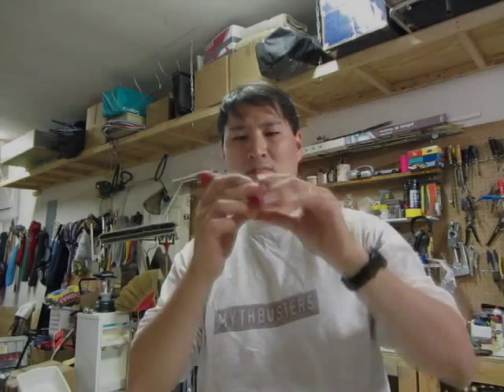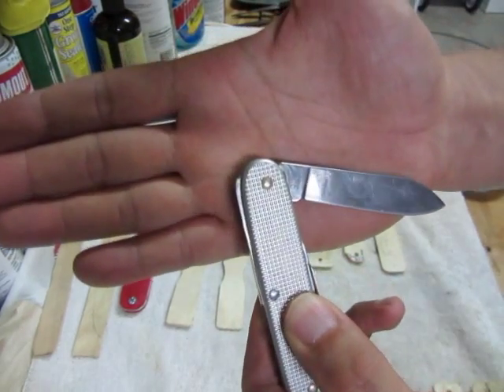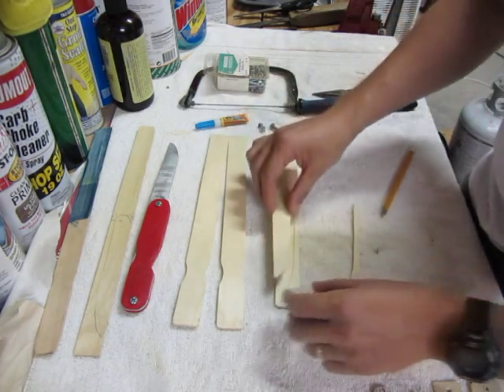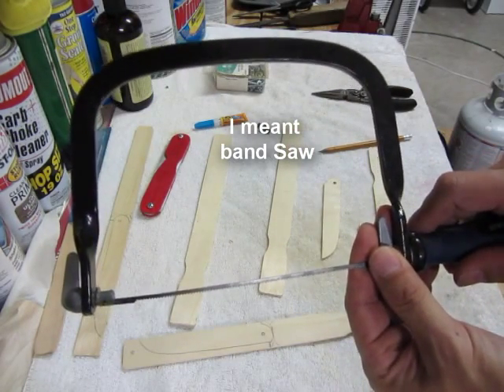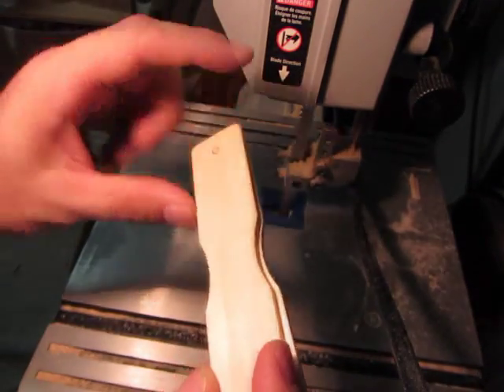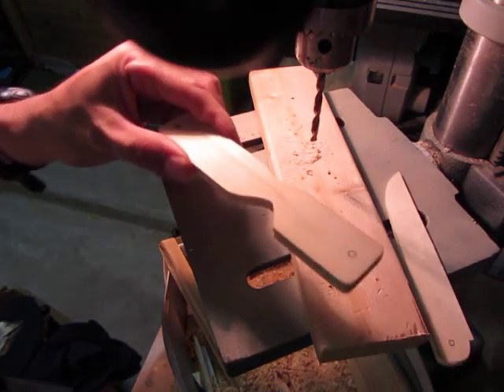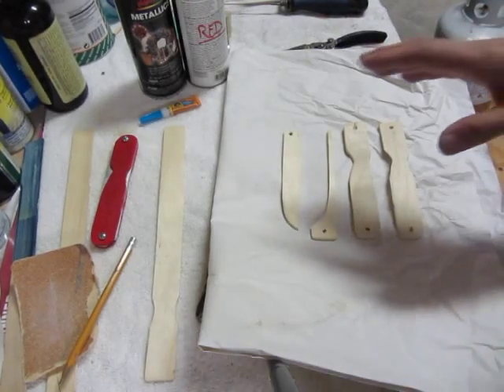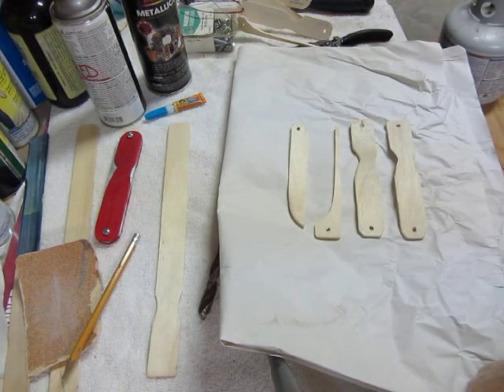Whittling chip knife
This was a fun project I did making a practice knife to show Cub Scouts how to safely handle a pocket knife